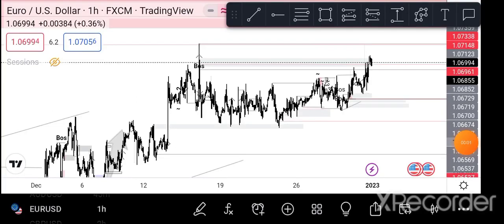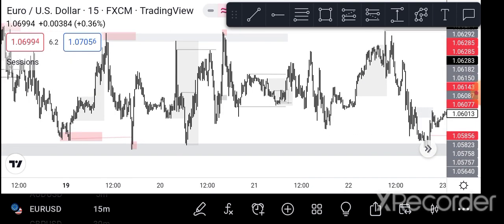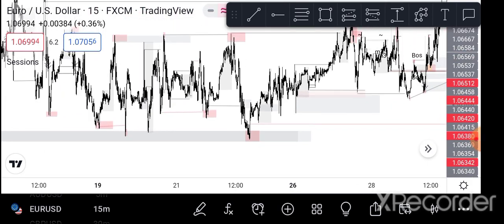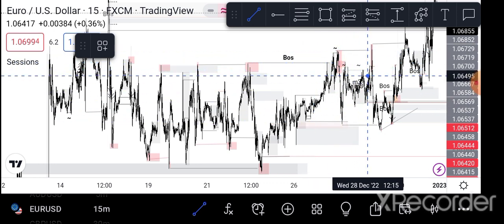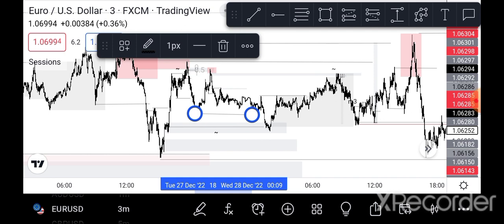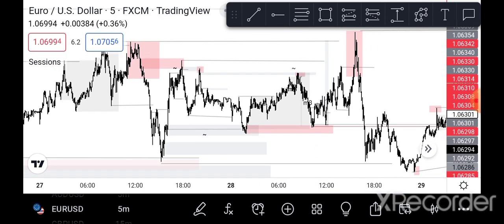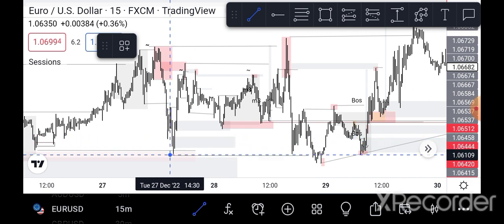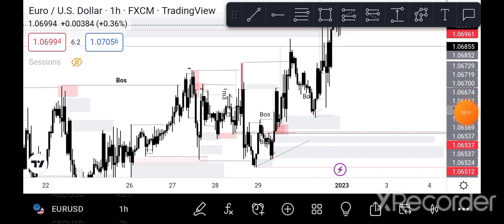Market Structure 🔥🔥 PART2 Supply& Demand